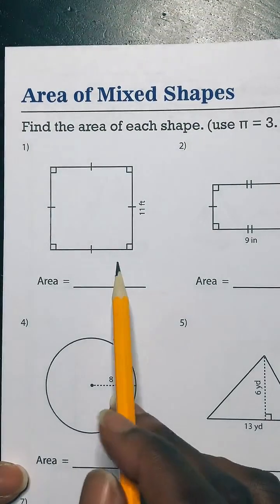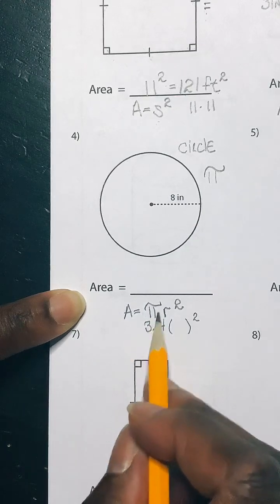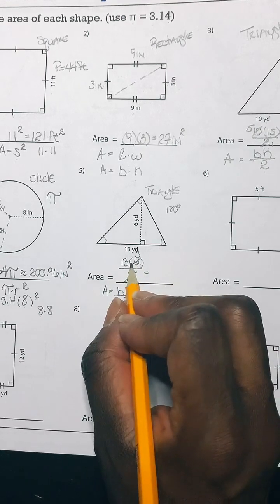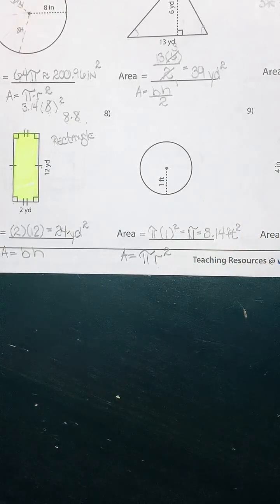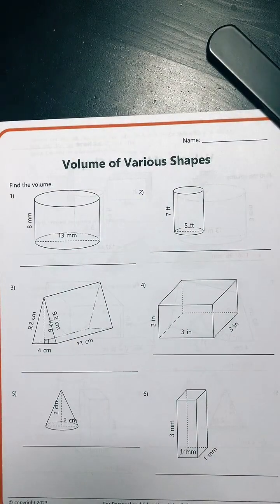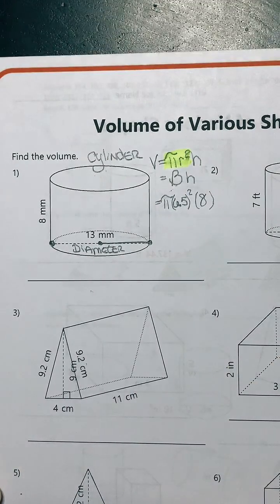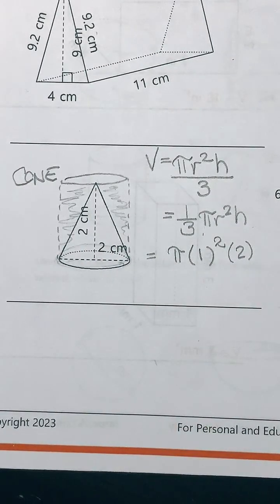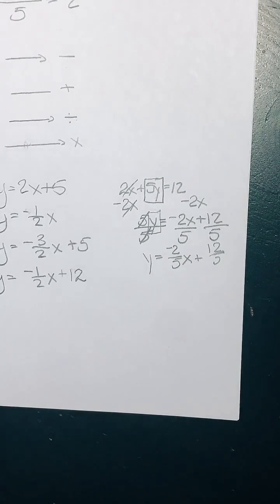Master Volume & Surface Area: Easy Formulas & Step-by-Step Examples! 📏📦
In this video, we’ll break down **volume and surface area** so you can solve problems with confidence!

🔹 **What Is Volume?** – The amount of space inside a 3D shape.
🔹 **What Is Surface Area?** – The total area of all outer surfaces of a 3D shape.
🔹 **Key Volume Formulas:**
   ✅ **Cube**: \( V = s^3 \)
   ✅ **Rectangular Prism**: \( V = lwh \)
   ✅ **Cylinder**: \( V = \pi r^2 h \)
   ✅ **Sphere**: \( V = \frac{4}{3} \pi r^3 \)
   ✅ **Cone**: \( V = \frac{1}{3} \pi r^2 h \)
   ✅ **Pyramid**: \( V = \frac{1}{3}Bh \)

🔹 **Key Surface Area Formulas:**
   ✅ **Cube**: \( SA = 6s^2 \)
   ✅ **Rectangular Prism**: \( SA = 2lw + 2lh + 2wh \)
   ✅ **Cylinder**: \( SA = 2\pi r^2 + 2\pi rh \)
   ✅ **Sphere**: \( SA = 4\pi r^2 \)
   ✅ **Cone**: \( SA = \pi r^2 + \pi r l \)
   ✅ **Pyramid**: \( SA = B + \frac{1}{2} P l \)

🔹 **Step-by-Step Examples** – Watch and practice solving volume & surface area problems!
🔹 **Real-Life Applications** – See how these formulas apply to packaging, architecture, and design!